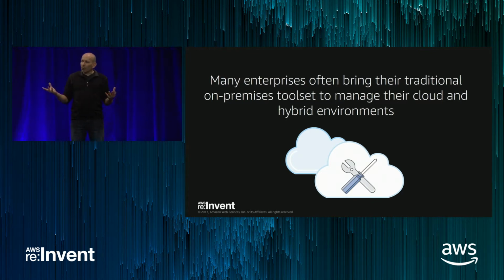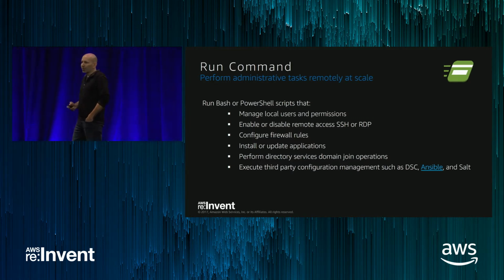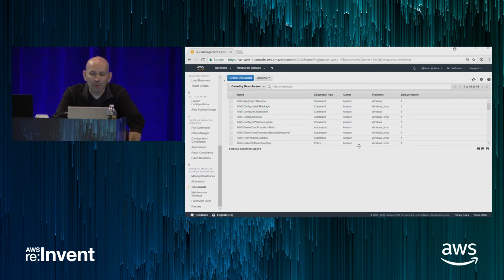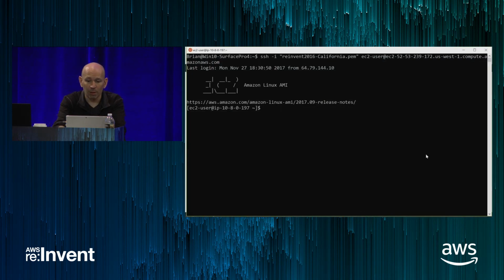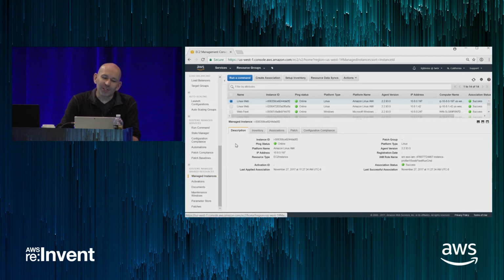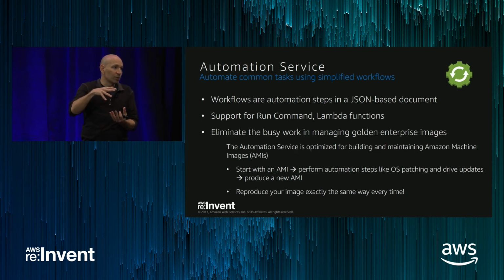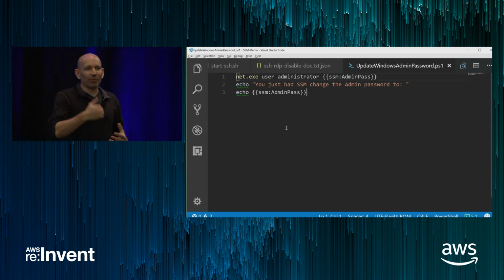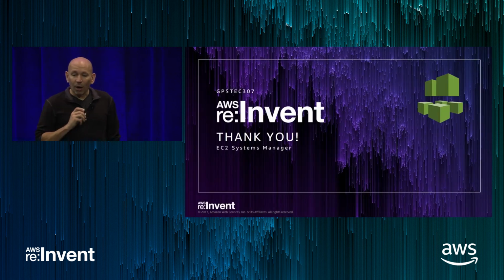AWS re:Invent 2017: GPS: Too Many Tools? Amazon EC2 Systems Manager Bridges Operatio (GPSTEC307)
Come see first-hand how Amazon EC2 Systems Manager can help you manage your servers at scale with the agility and security you need in today's dynamic cloud-enabled world. To be truly agile, you need a way to define and track system configurations, prevent drift, and maintain software compliance. At the same time, you need to collect software inventory, apply OS patches, automate your system image maintenance, and configure anything in the OSs of your EC2 instances and on-premises servers. Amazon EC2 Systems Manager does all of that and more for both Linux and Windows systems. In this session, learn about the seven services that make up Amazon EC2 Systems Manager and see them in action. No matter if you are managing 10 or 10,000 instances, see how you can manage your systems, increasing your agility and security with EC2 Systems Manager.